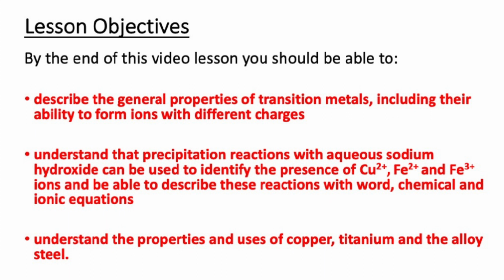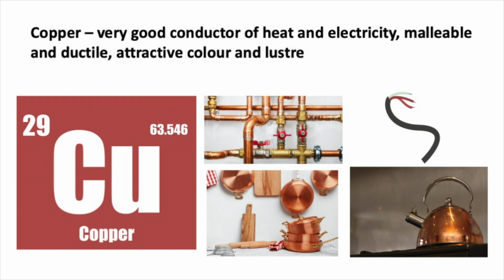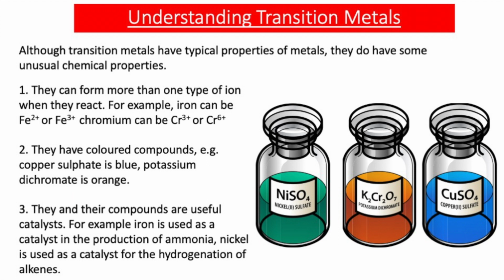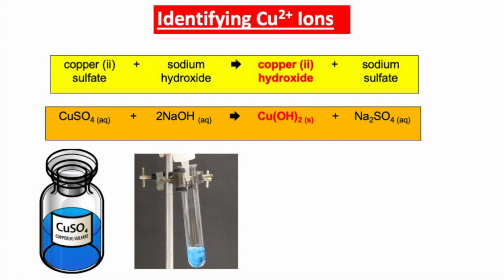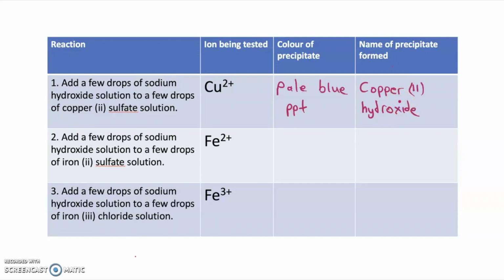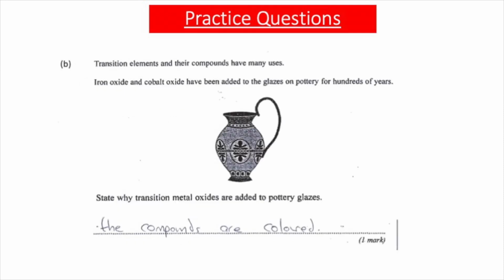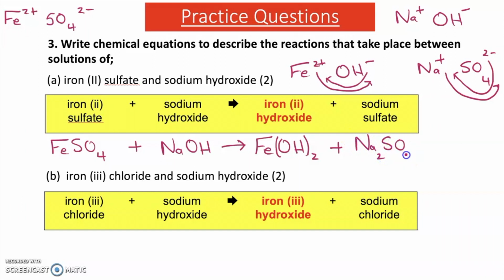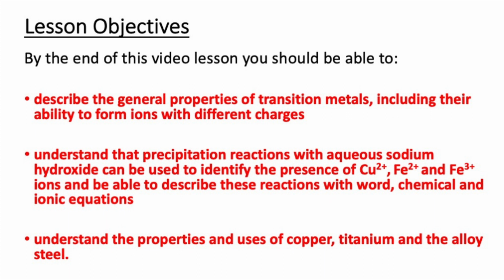Using Precipitation Reactions To Identify Transition Metal Ions (GCSE Chemistry)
This video lesson aimed at GCSE students, describes the general properties of transition metals and explains how precipitation reactions with aqueous sodium hydroxide can be used to identify the presence of Cu2+, Fe2+ and Fe3+ ions. The properties and uses of copper, titanium and the alloy steel are also discussed.